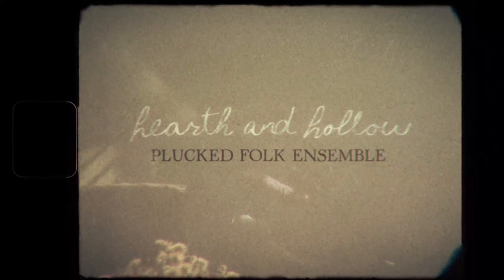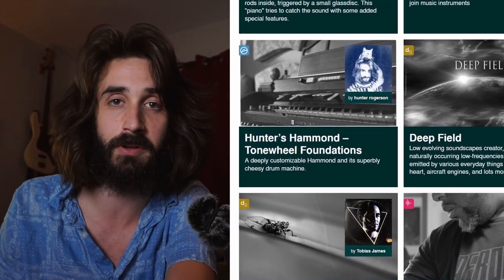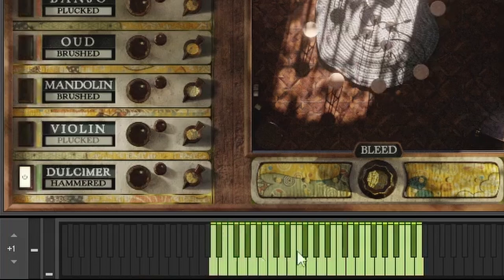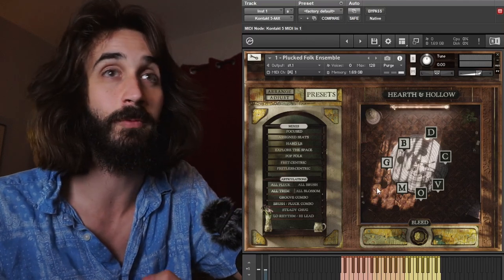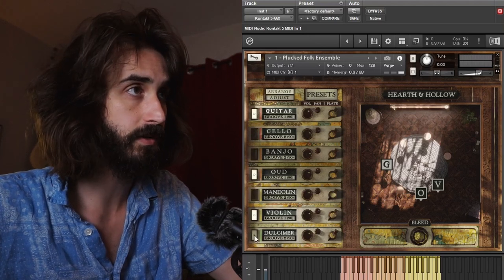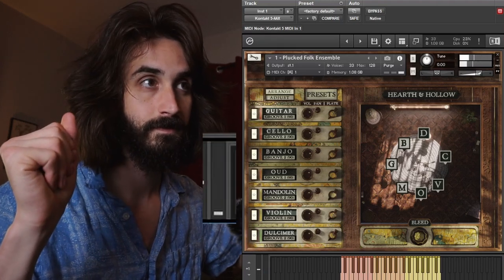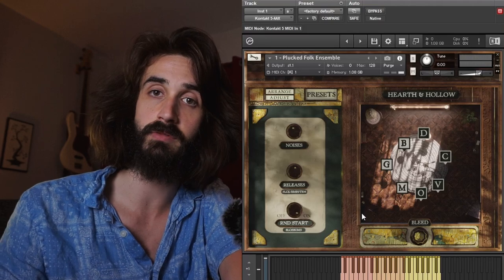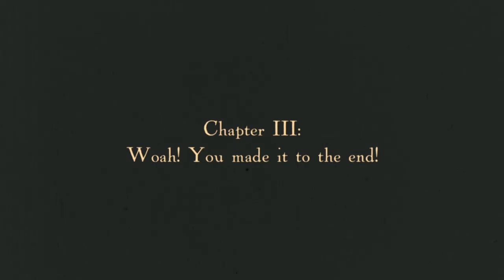Hearth & Hollow | Full Library Walkthrough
My biggest library yet! Made with passion and reverence for the tender and homey side of songwriting.

Compatible with the free version of Kontakt!

Intro - 0:00
Chapter I: What in the Hell it is - 0:38
What makes it special to me - 1:21
Chapter II: The Actual Walkthrough - 2:51
Brushed, Plucked, and Tremolo - 4:19
Note Blossoms 🌼 - 5:33
The Grooves - 6:42
The Adjust Page - 8:58
The BLEED Knob ⛅ - 9:48
Solo Patches - 11:24
Chapter III: You Made it to the End! - 12:05